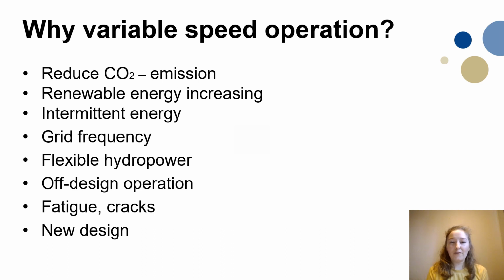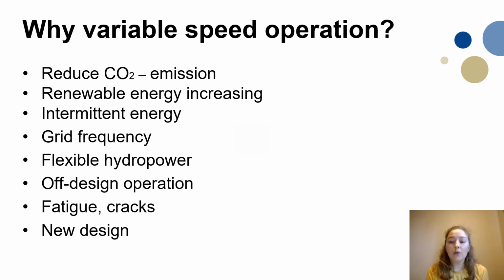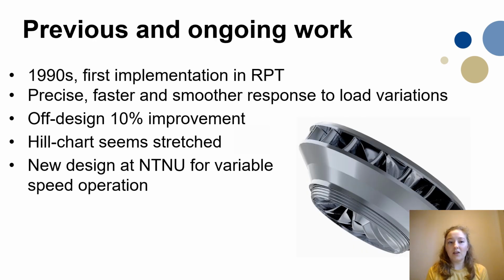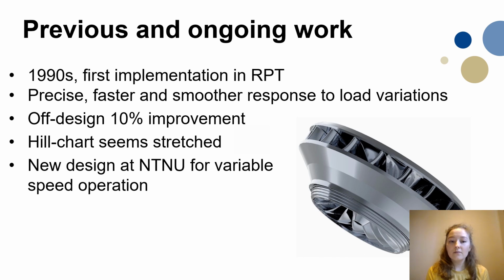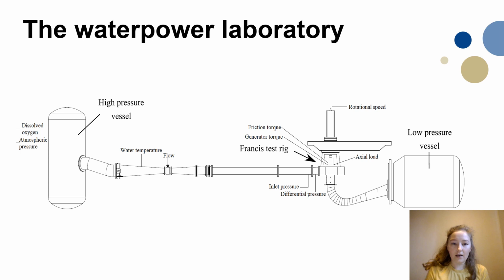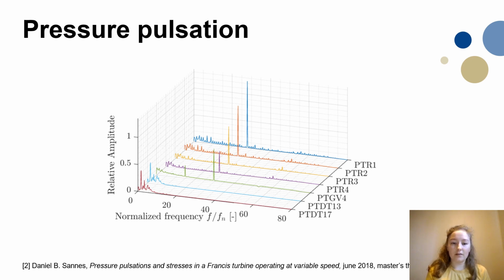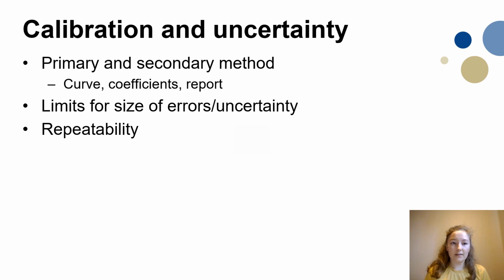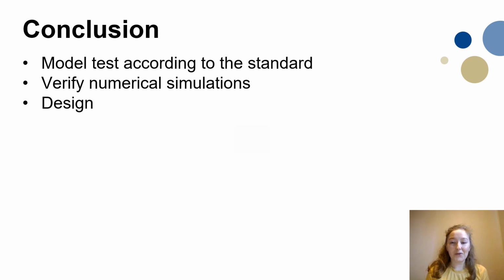CRHTX-6-Test of a Francis Turbine with Variable Speed Operation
CRHTX-6
Authors:
Gro Mari K. Langleite (Presenter)
Bjorn Winther Solemslie